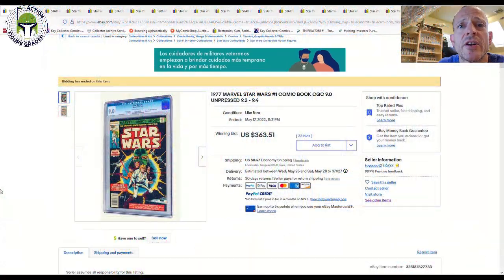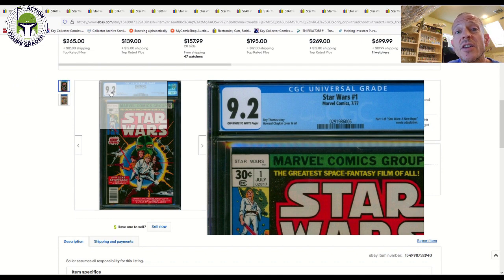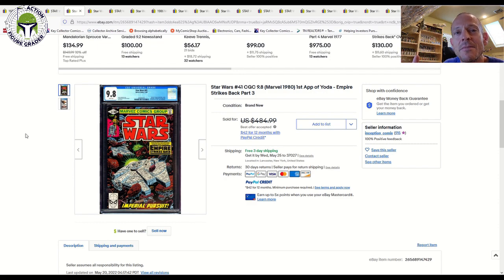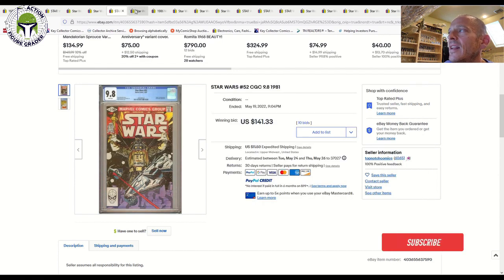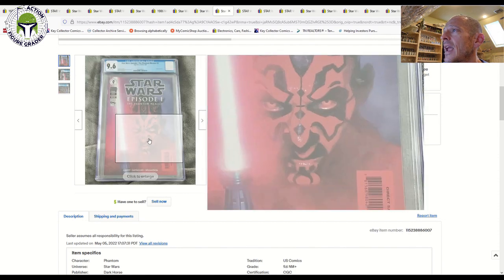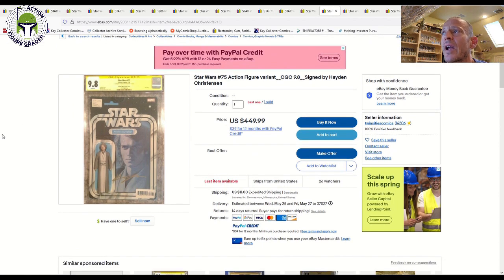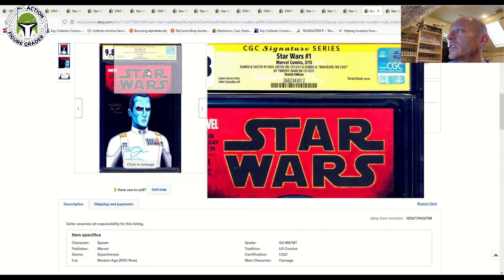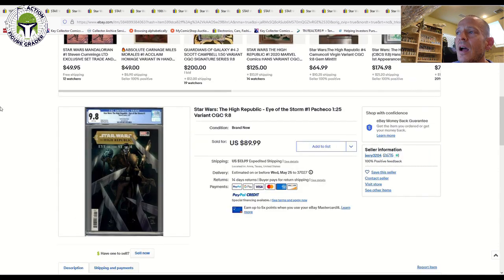CGC Graded Star Wars Comic Market Update | How Does the Price Change at Lower Grades?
This video (mostly) discusses how the price can drop dramatically for CGC-graded key issue Star Wars comics when the book is at lower grades.